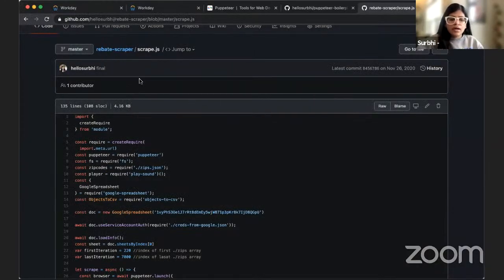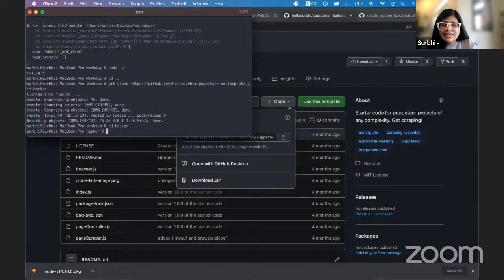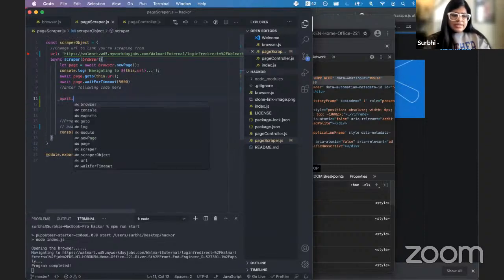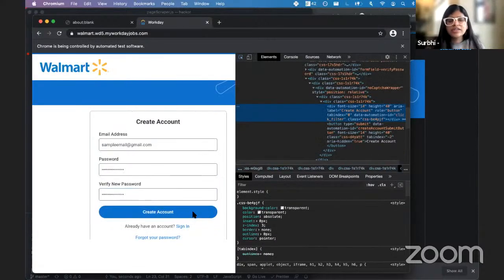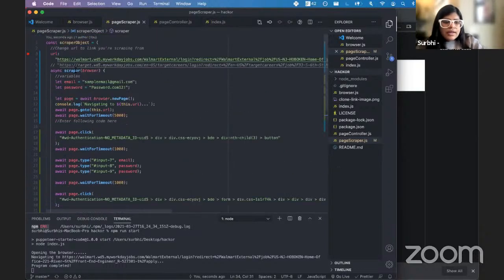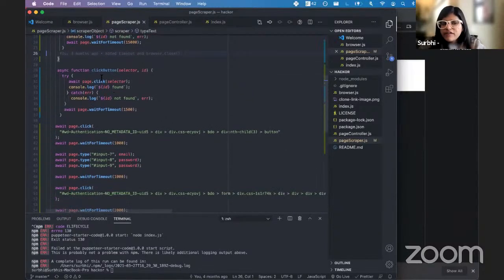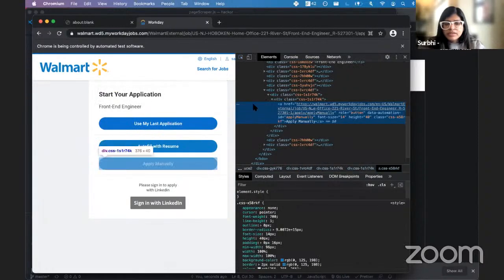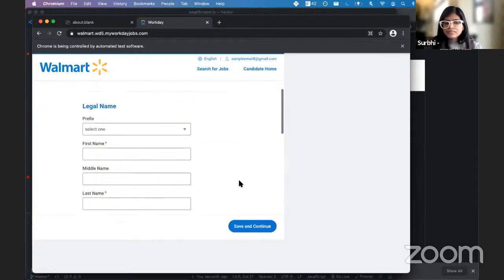HackOR Workshop: Using Puppeteer to automate boring tasks -Surbhi S